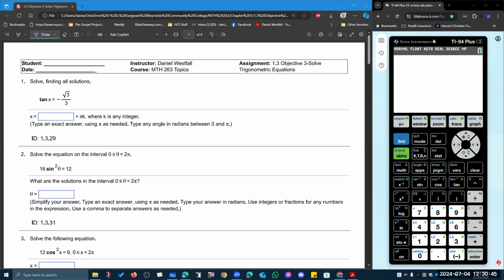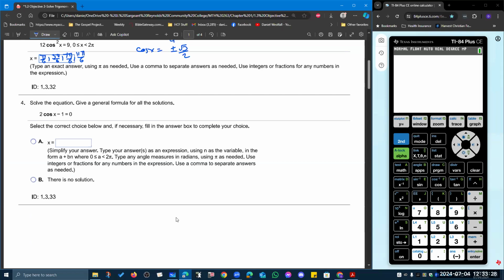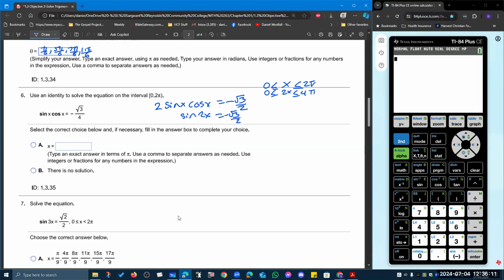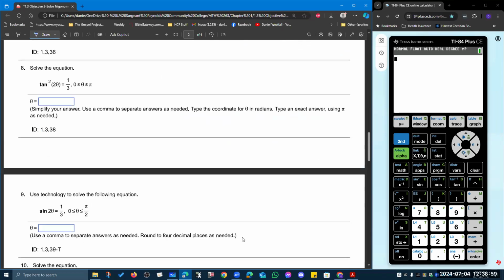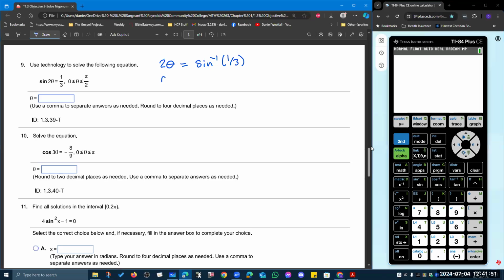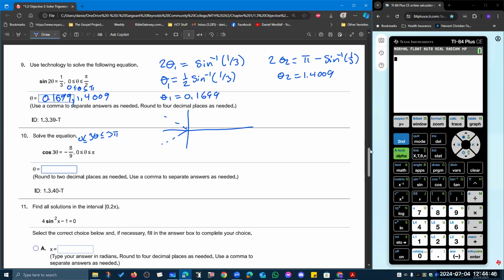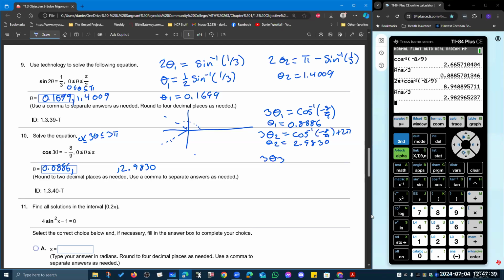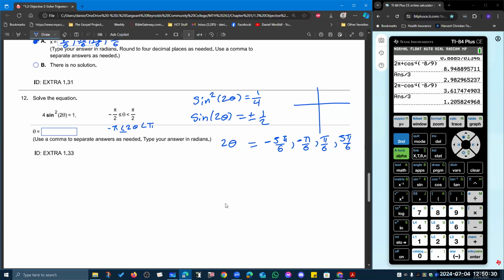1.3 Objective 3-Solve Trigonometric Equations